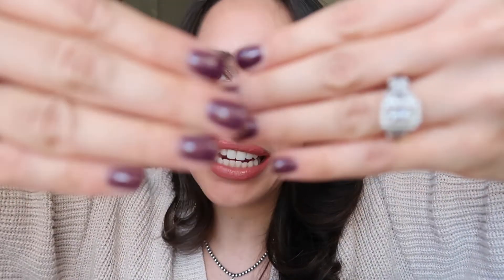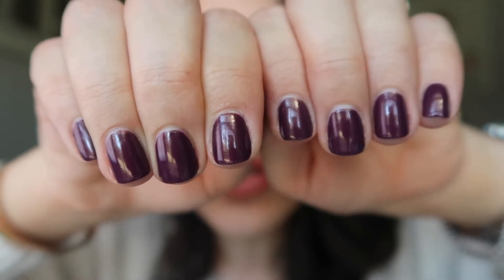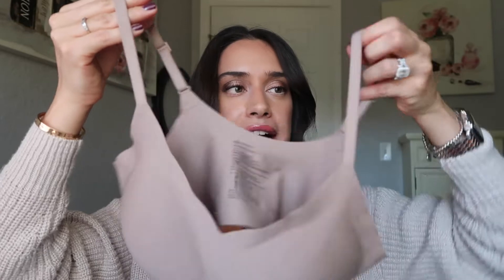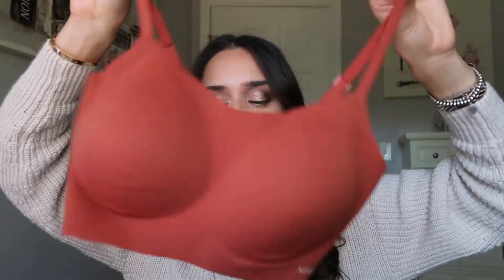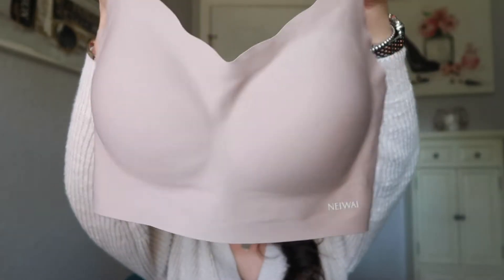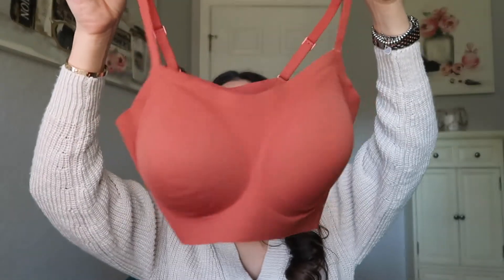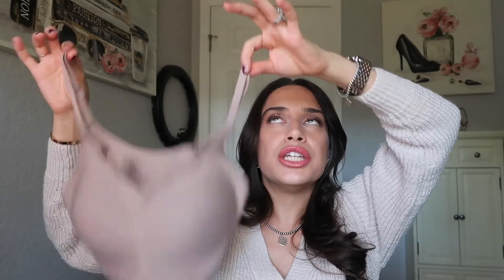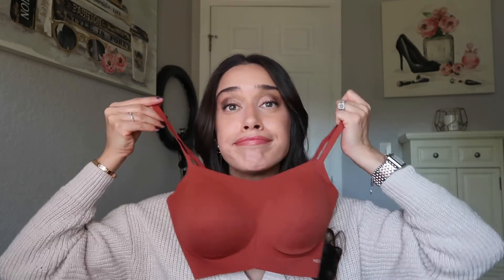New Neiwai Barely Zero Fixed Cup Wavy Bra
Nails: Essie: Star Struck a Cord

Lips:  Tom Ford Vinyl— Insinuate

Face:
Foundation: Chanel CC Cream- 30 Beige
Setting Powder: Bareminerals Original Mineral Veil
Bronzer: Charlotte Tilbury Filmstar Bronze & Glow- Fair-Medium
Blush: Chanel Blush— Ombre
Highlight: Charlotte Tilbury Filmstar Bronze & Glow- Fair-Medium

Eyes:
Eyeshadow Primer: Urban Decay Eye Primer Potion: Original
Eyeshadow Palette: Chanel Les Beiges Natural Eyeshadow Collection Palette: The 3 shades to the right of the palette (7,8 &9).
Mascara: Taste Light Camera Lashes— Black
Eyeliner: Chanel Liquid Eyeliner— 522 Bronze Core (upper lash line) and Chanel Long—Lasting Eyeliner-  949 Blanc Graphic (bottom waterline)
Brows: Benefit Gimme Brow— 4
Skin Type: Combination/Oily- blemish & milia prone
Skin Tone: Light with a Neutral undertone

All of the opinions in my videos are 100% my own. Only the Merit beauty products were sent to me for free. All other products mentioned in this video were purchased by me.